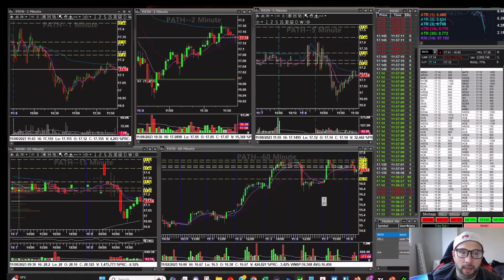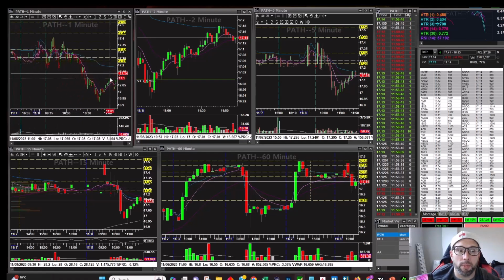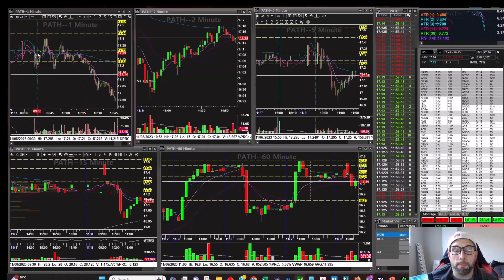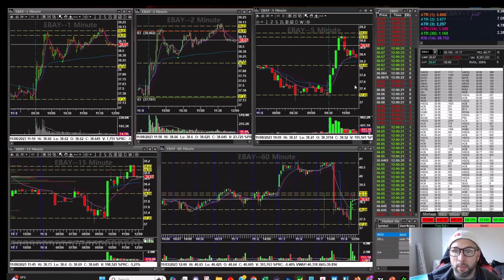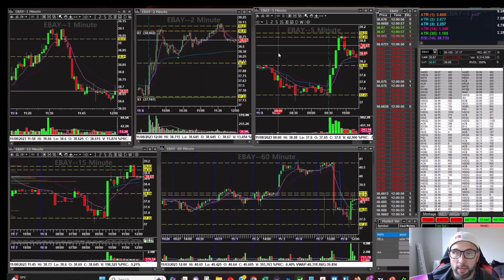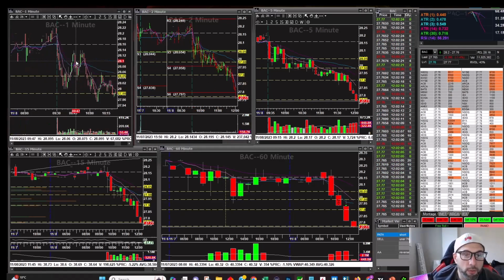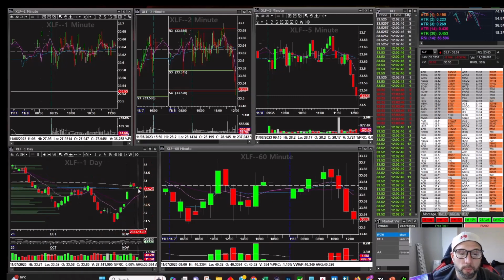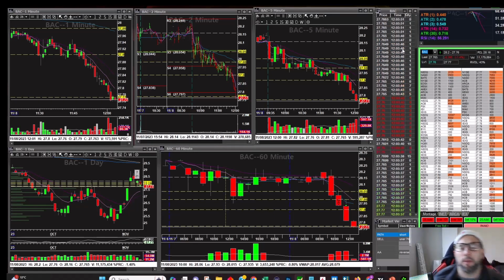Parabolic Reversal - Larger Time Frame Trade Review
In this video I review my trades for I took on $BAC, $PATH & $EBAY using multiple strategies.

Whether you're a beginner trader or you've been trading for a while, these tips will help you stay safe and make profitable trades! With DAS Trader Pro, trading is easier than ever, so don't make these common beginner mistakes!

🧠 High Performance Coach  @wesleylorenzo